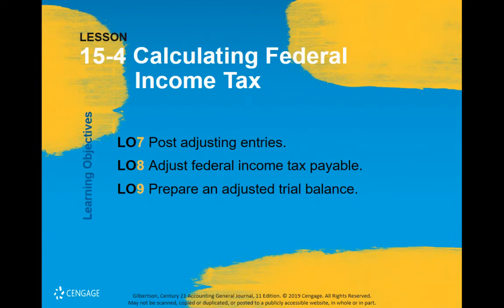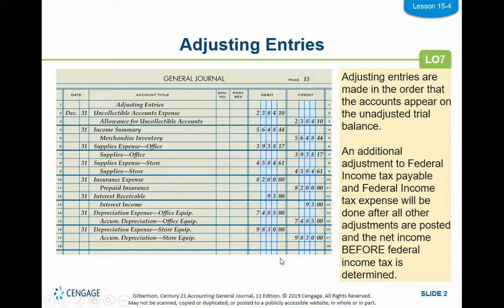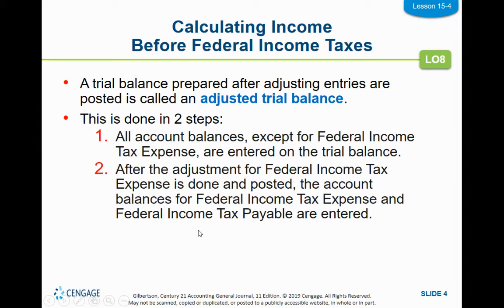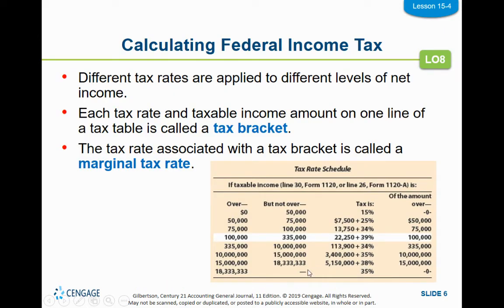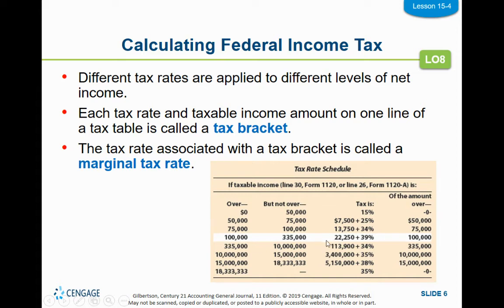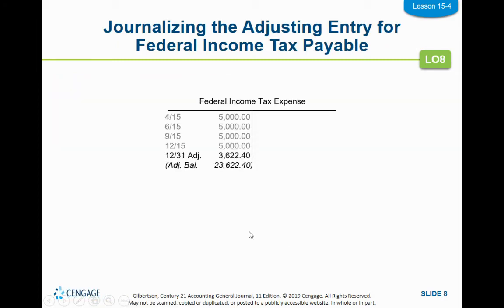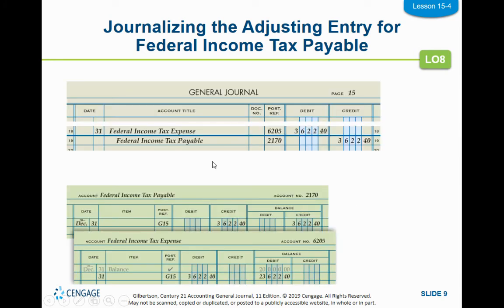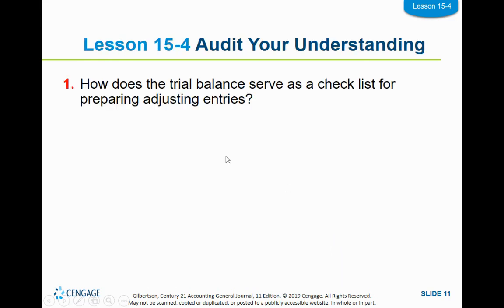Lesson 15 4 Calculating Federal Income Tax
Century 21 Accounting, General journal 11E